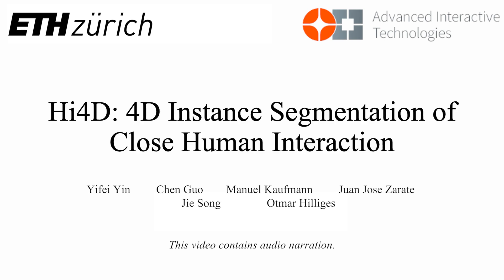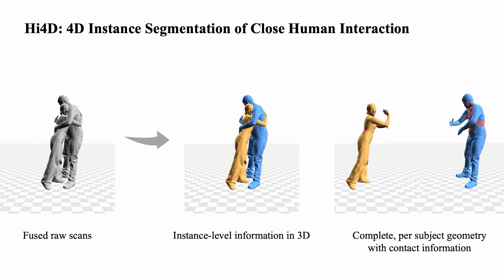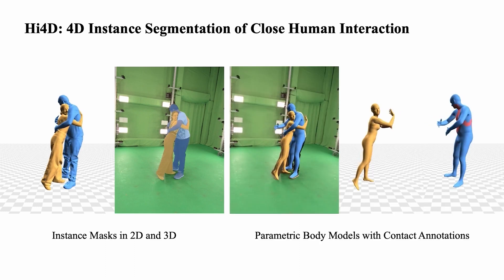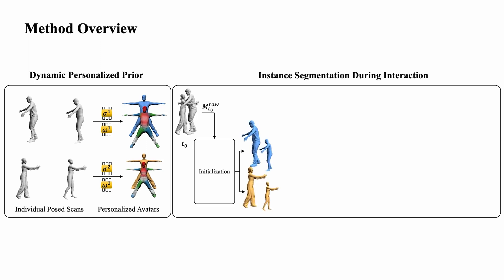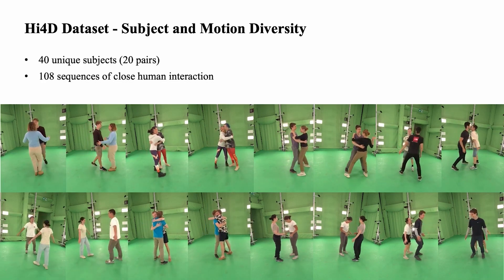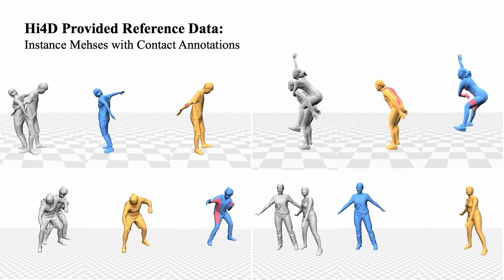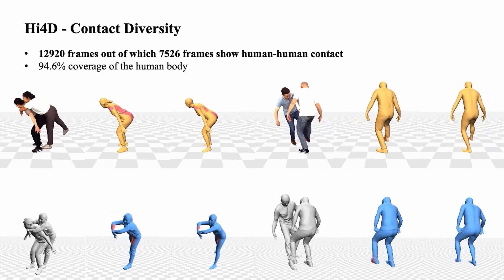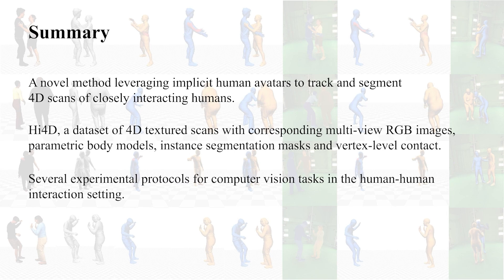Hi4D: 4D Instance Segmentation of Close Human Interaction